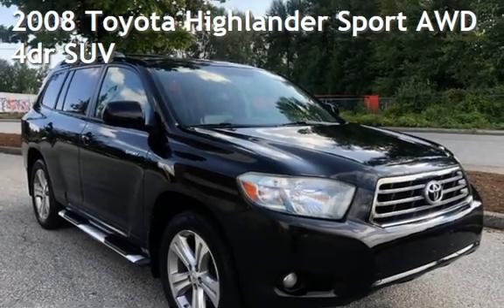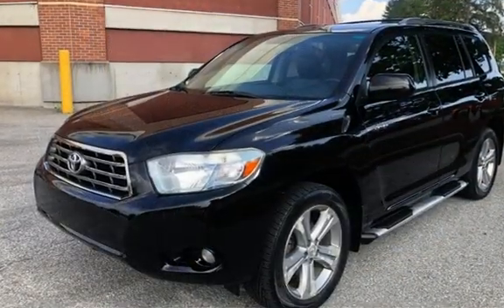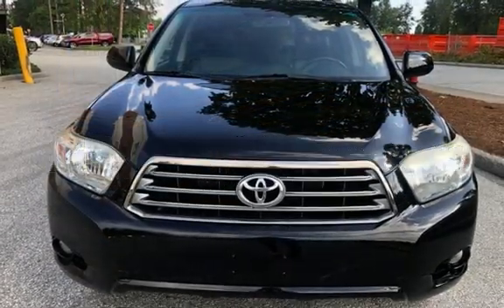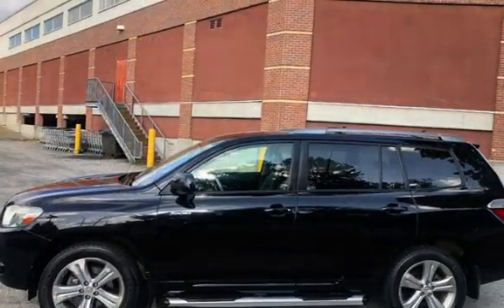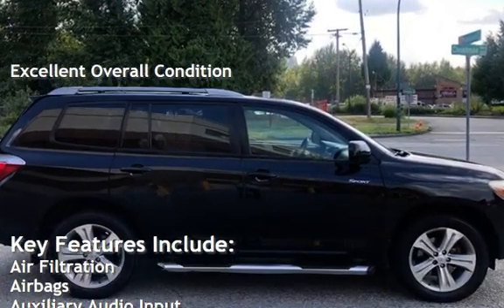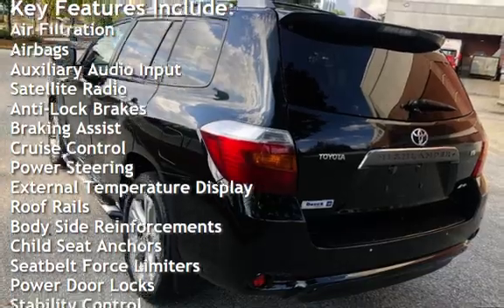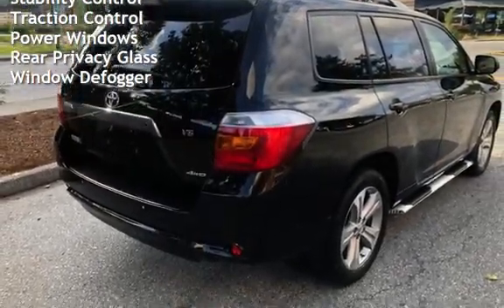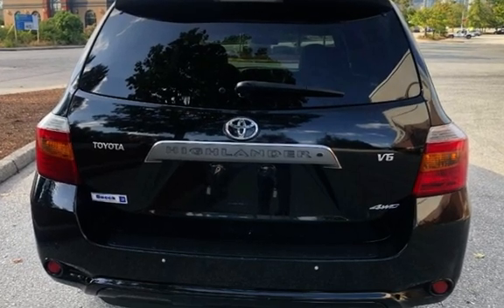2008 Toyota Highlander Sport for sale in Coquitlam, BC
2008 Toyota Highlander AWD Sport 7Passenger - Low Km&#39;s of 144,894 - No Accident BC Local car - Leather - Sunroof - Backup Camera - Runs Great - 4dr V6 SUV - Excellent Condition - Power Seats - Powerful Engine and Transmission - Clean Title BC Local SUV - Engine Size: 3.5L V6 - Already Inspected, Report is available - Air Conditioning - CD Player - AM/FM Stereo Radio - Power Windows - Power windows - Ally Wheels - Power Door Locks - Power Mirrors - Power Steering - Cruise Control - Fold-Away Seating - Roof Rack - Traction Control - Keyless Entry - Has Books, and many more.